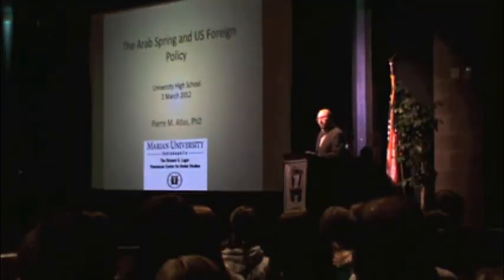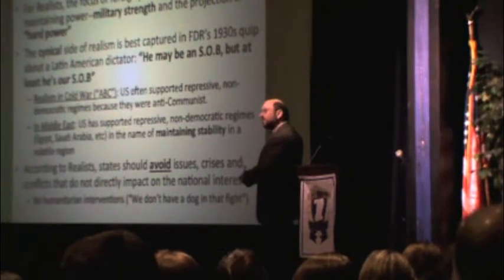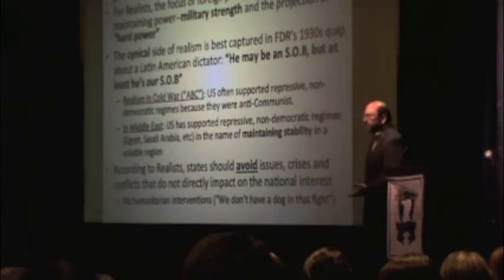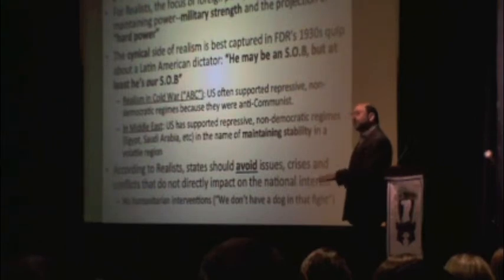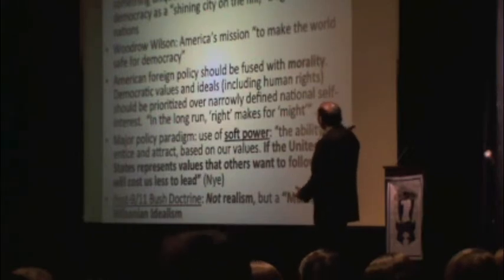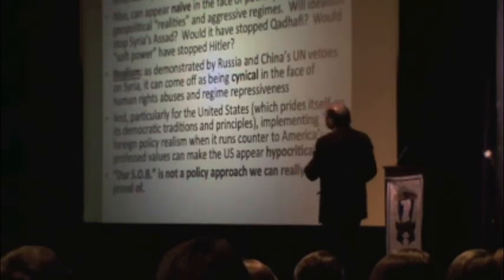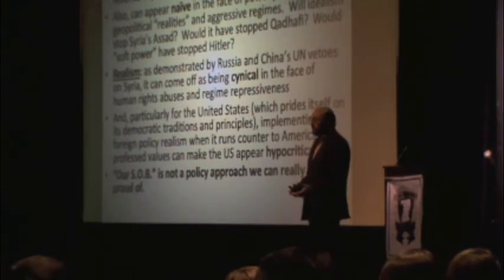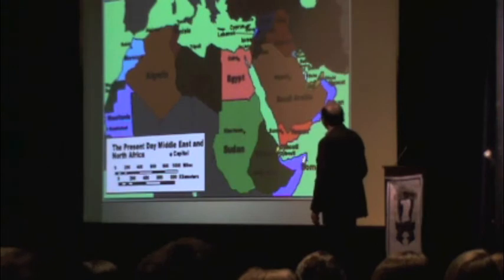Pierre Atlas, Universityhighschool, part 1 of 2